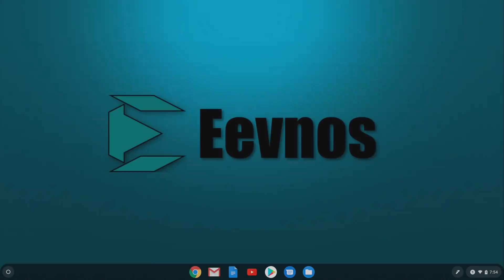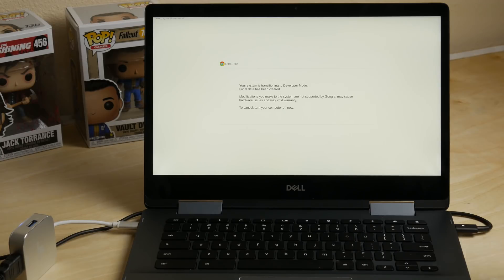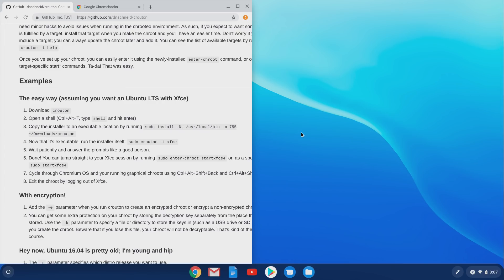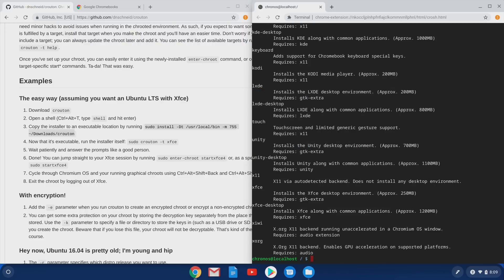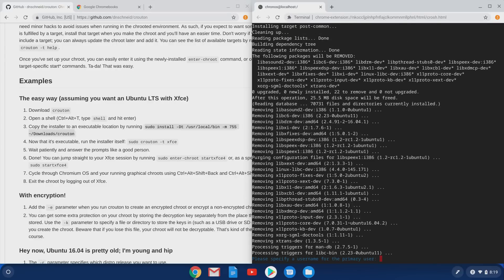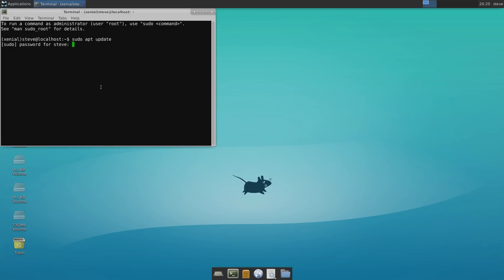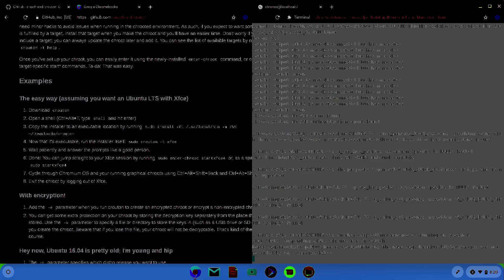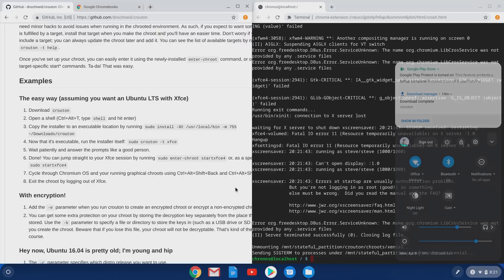Install Linux in Chrome OS with Crouton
Today we install Linux in Chrome OS with Crouton. This lets you toggle back and forth between Chrome OS and a full, Ubuntu based, Linux distribution.